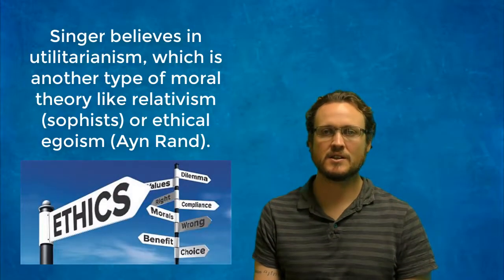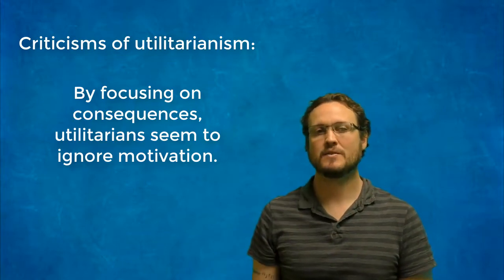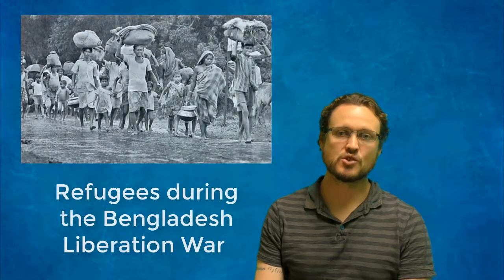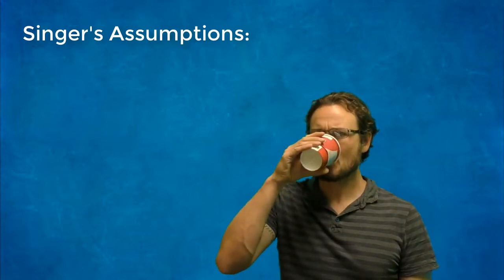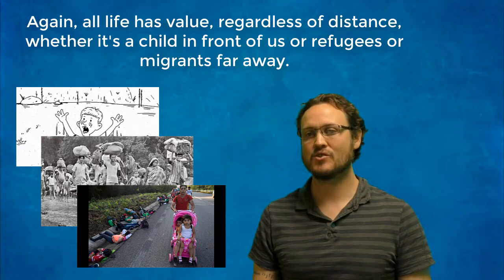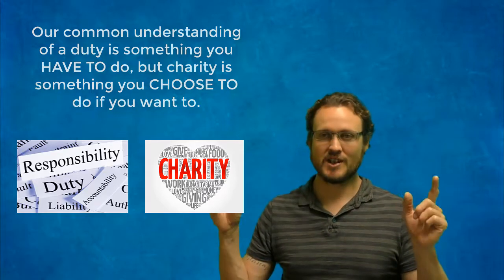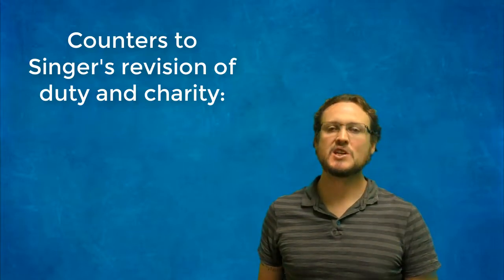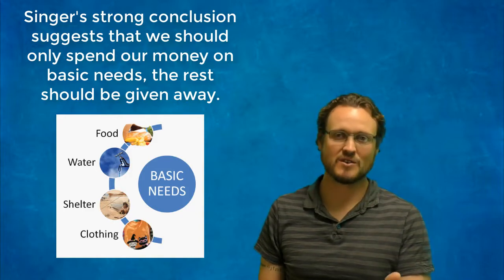Peter Singer Lecture (Phil 101)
This video covers most of the material relating to utilitarianism and Peter Singer for my Phil 101 course online. The major idea covered is utilitarianism, then I go over in detail Singer's infamous article, "Famine, Affluence, and Morality".